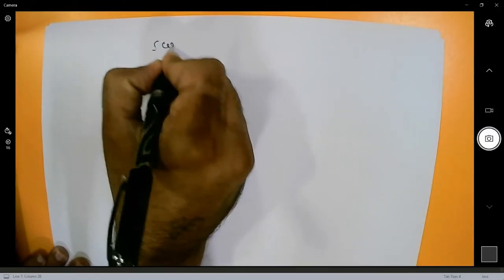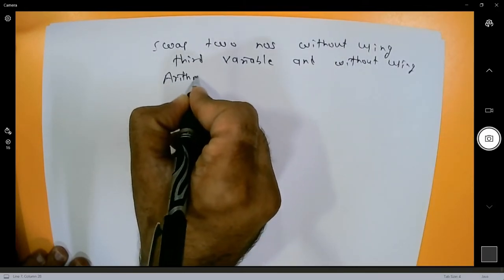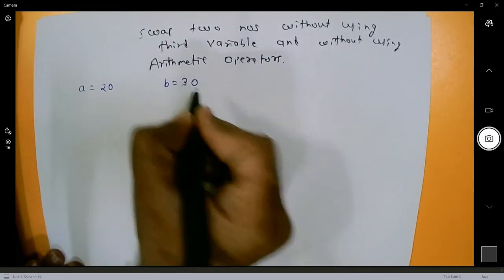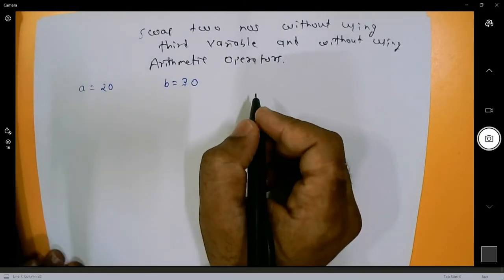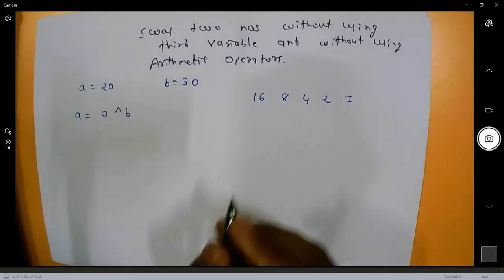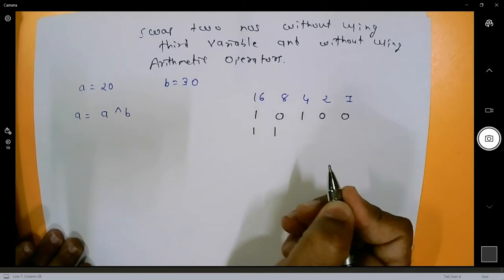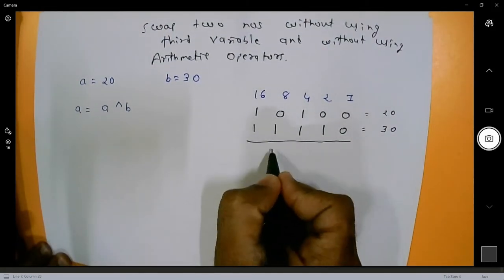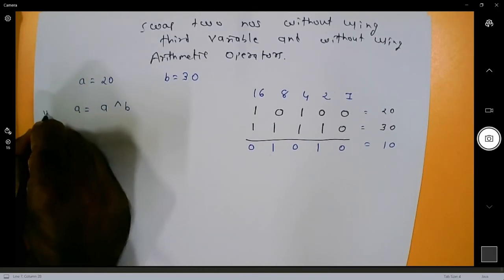Java - Swap two nos using bitwise exclusive or operator - Practical Demonstrations with explanation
This video demonstrates the concept of bitwise exclusive operator and with program to swap two nos without using third variable and without using arithmetic operators.

Swap two numbers using bitwise operator